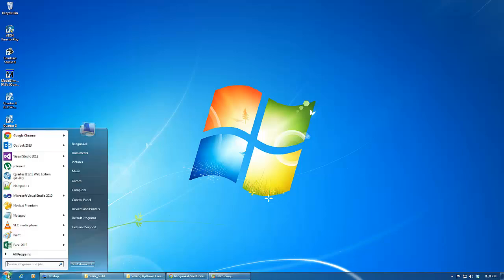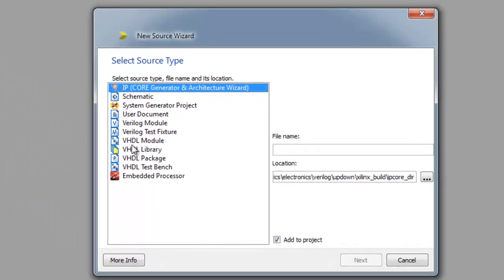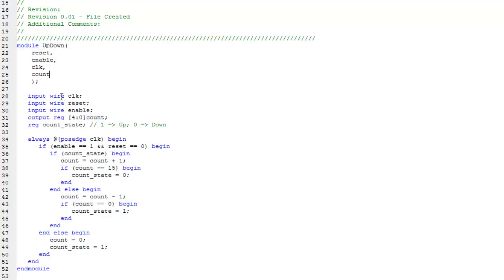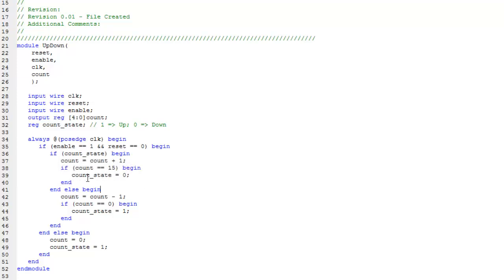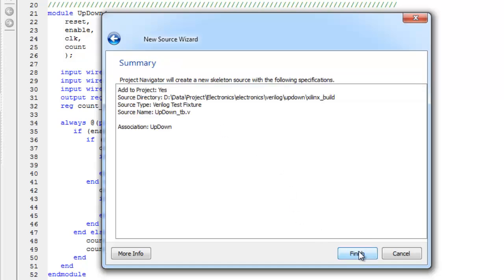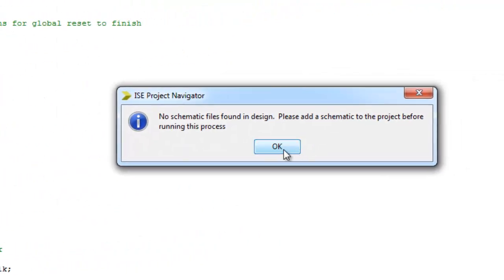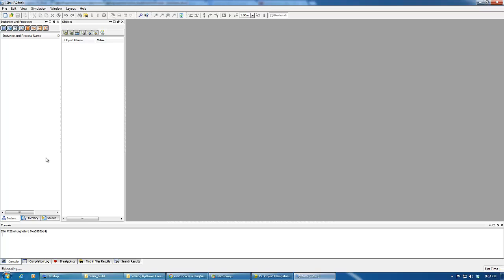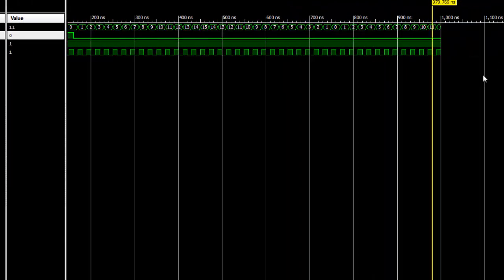Verilog: Updown Counter in Xilinx on Windows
UpDown Counter Compilation and Simulation using Xillinx. Advance Happy new Year!